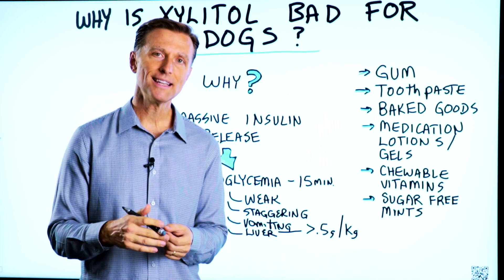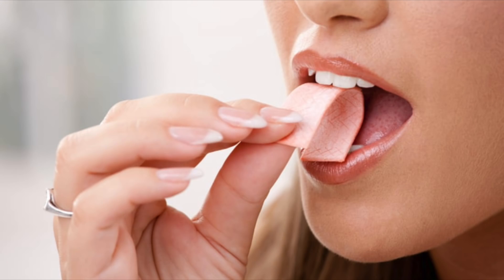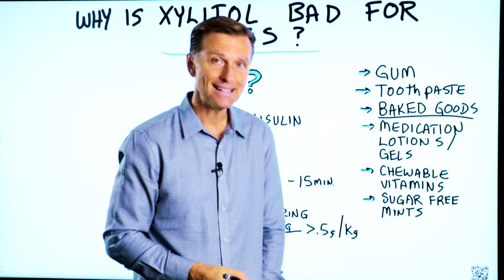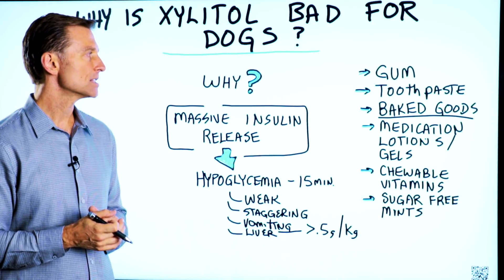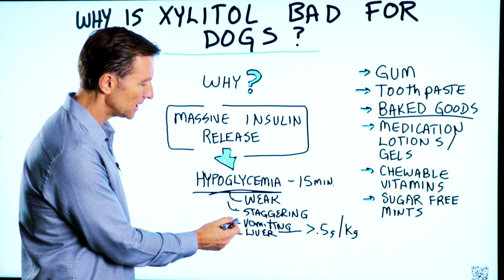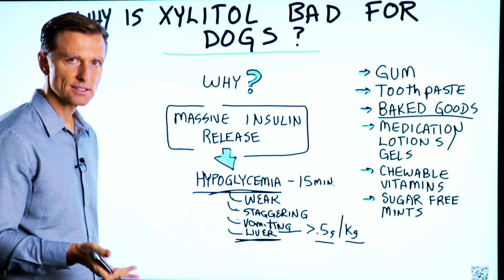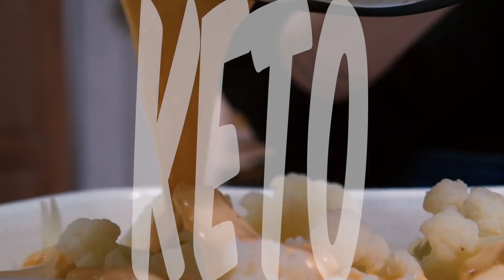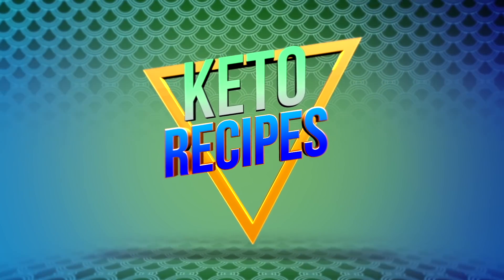Why is Xylitol Bad for Dogs?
Xylitol is widely used and is not dangerous for humans to consume. But, you should be sure to keep xylitol away from your dog. Here’s why.

Timestamps
0:00 Xylitol and dogs
0:14 What is xylitol?
0:43 Xylitol poisoning in dogs
1:07 Symptoms of hypoglycemia in dogs

Why is xylitol dangerous for dogs? It’s not actually dangerous for humans and many other animals, but dogs have a different metabolism for xylitol.

Xylitol is a sugar alcohol used in things like gum, toothpaste, keto baked goods, chewable vitamins, and more.

Xylitol can create a massive insulin release in dogs. This can bring the blood sugars way down and can cause hypoglycemia.

A few symptoms of hypoglycemia in dogs:
 • Weakness
 • Staggering
 • Vomiting
 • Liver damage

I hope this helps you better understand why xylitol is bad for dogs.